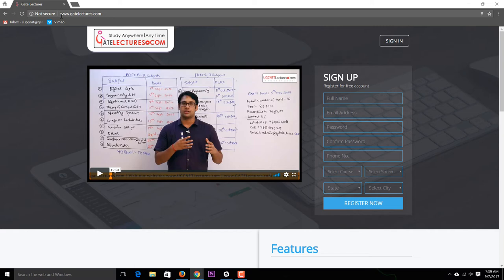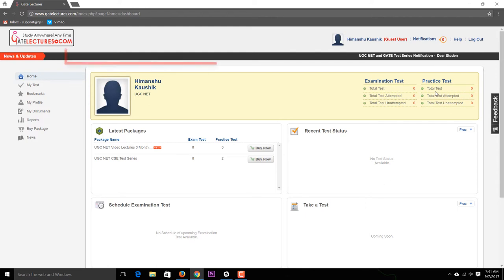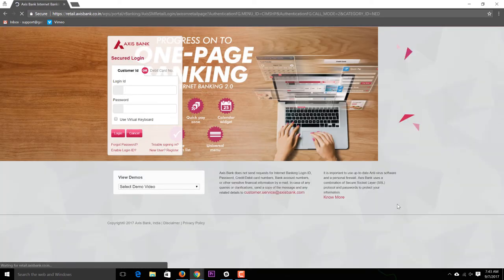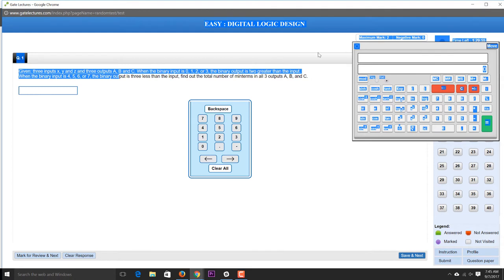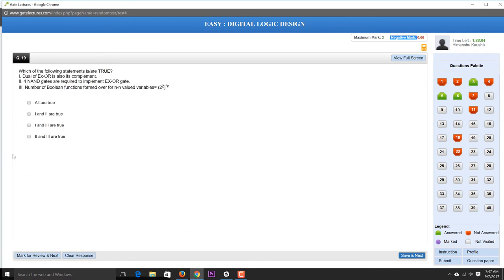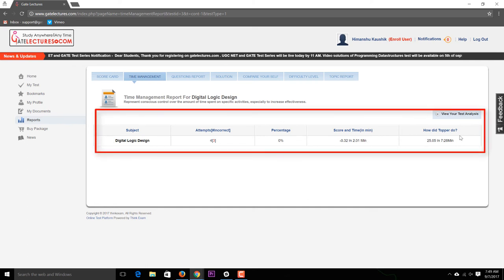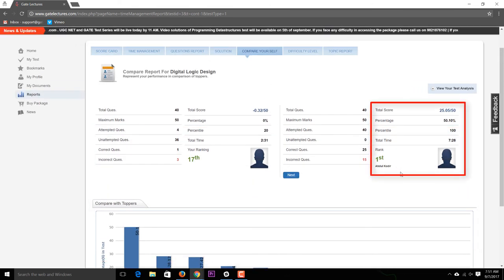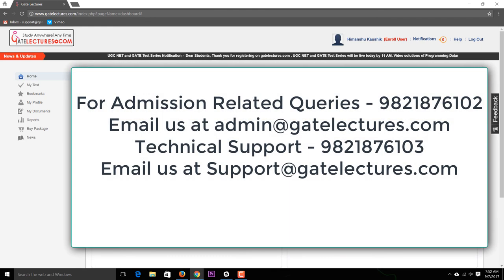Get access to UGC NET & GATE test series Platform and Interface